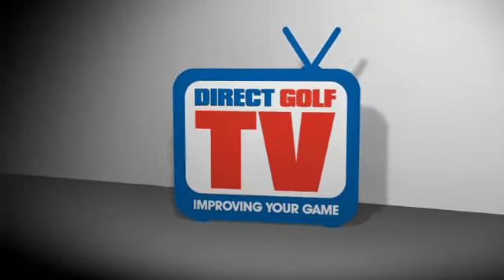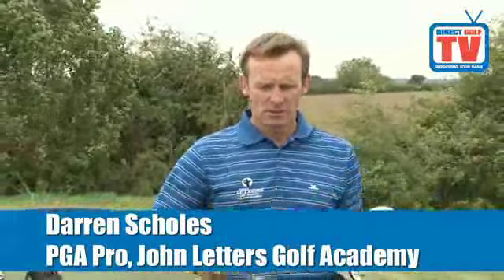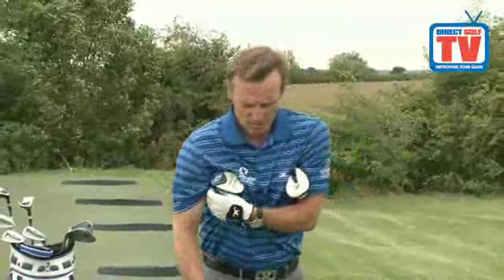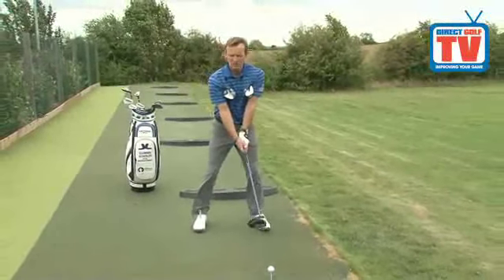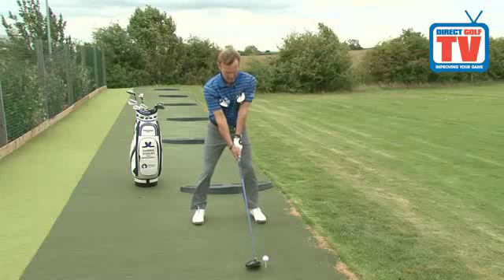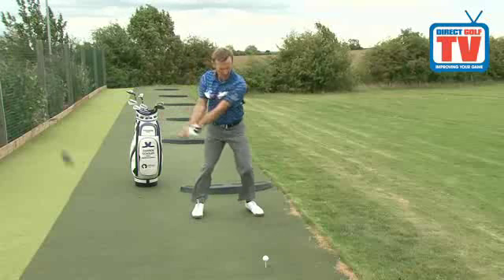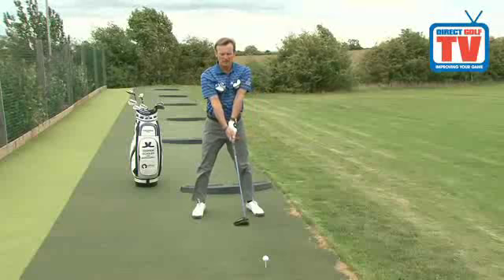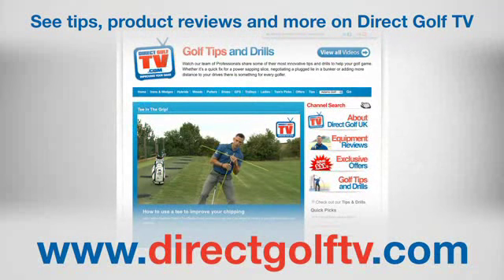Direct Golf TV Golf Tips & Drills - Backswing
John Letters Cambridge Academy Director Darren Scholes shows you a great tip for keeping your backswing connected and moving in the right order.